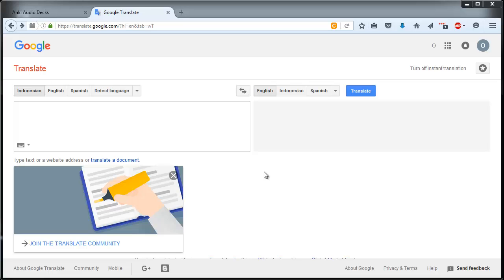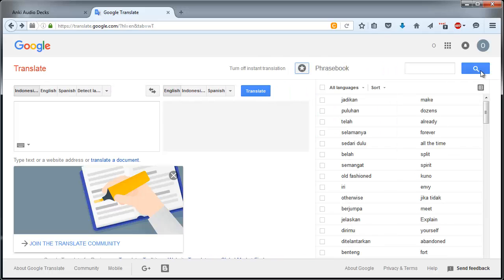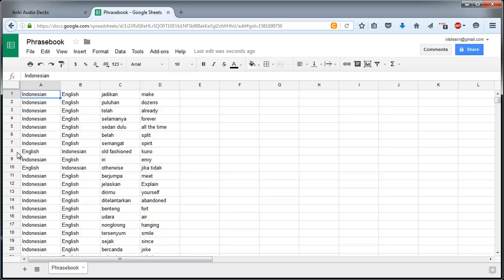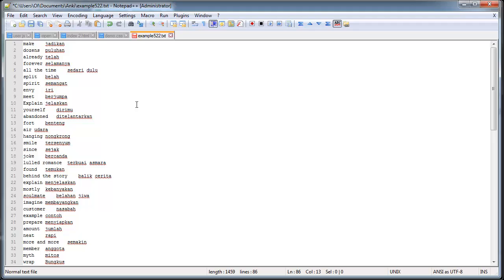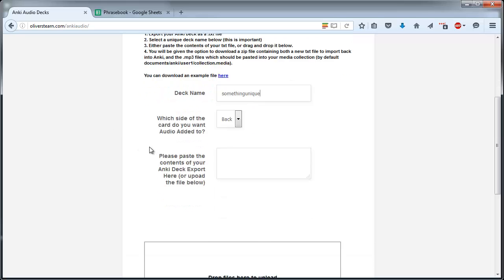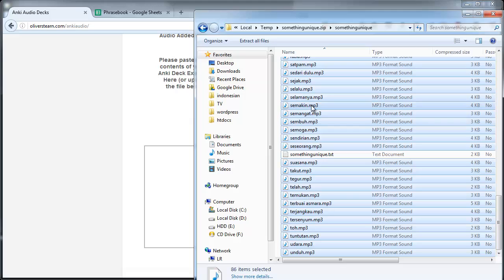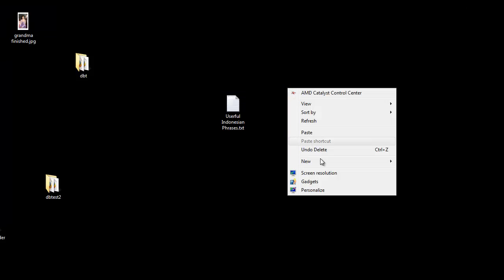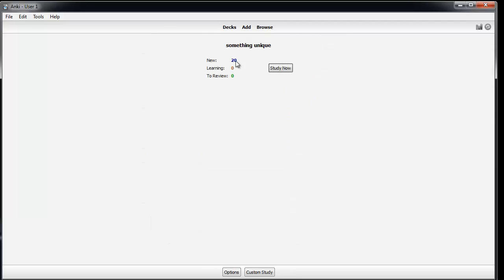AwesomeTTS substitute for Bahasa Indonesia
This video is now reundant as the problem it was fixing has been resolved i.e. you can now use google TTS within awesome TTS to generate the bahasa indonesia cards. I have left this up in case anyone wants to experiment with this.

Bahasa Indoensia is currently unsupported by any AwesomeTTS service. The developers have added this to their list of jobs however in the meantime feel free to use this tool: